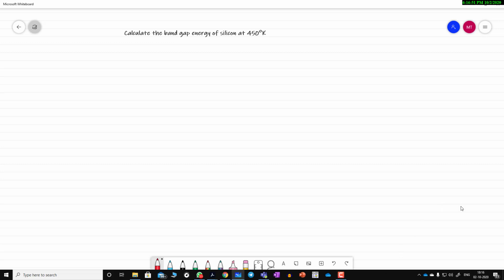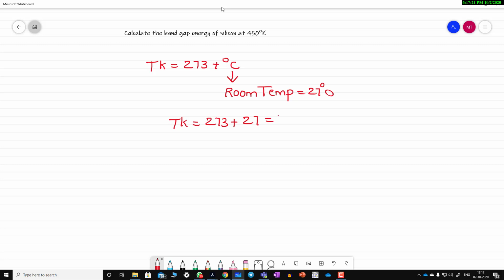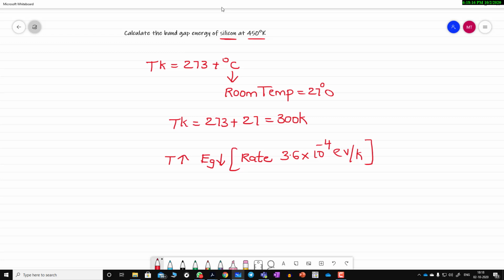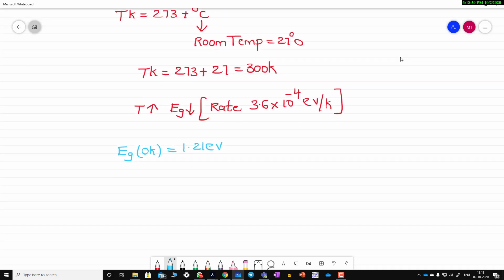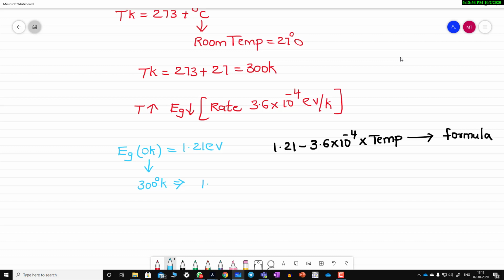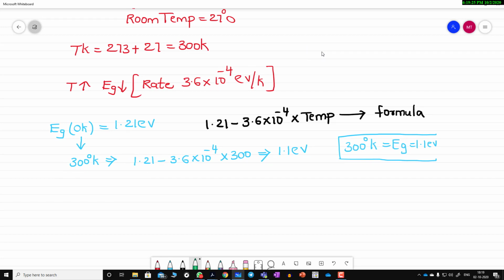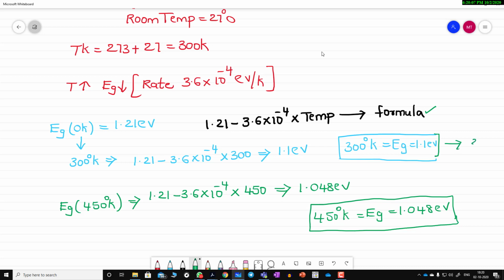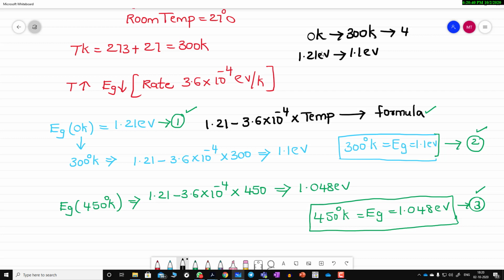Calculate the band gap energy of silicon at 450°K || Analog Electronics